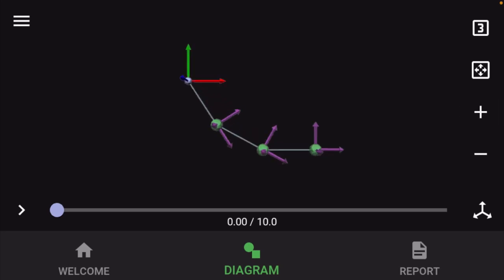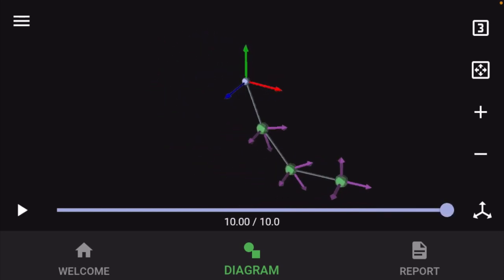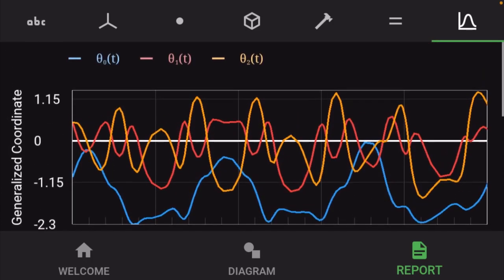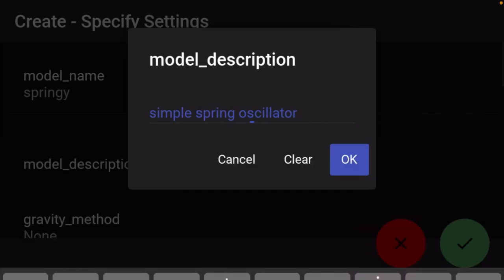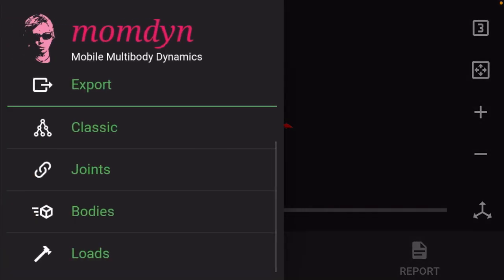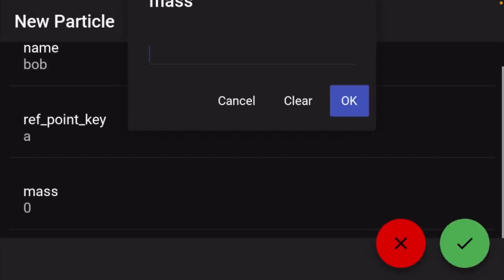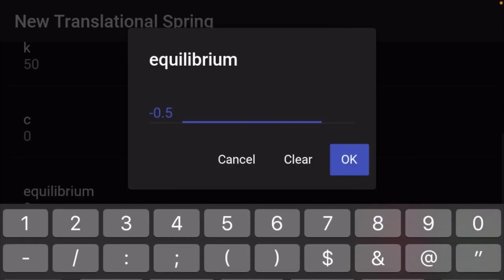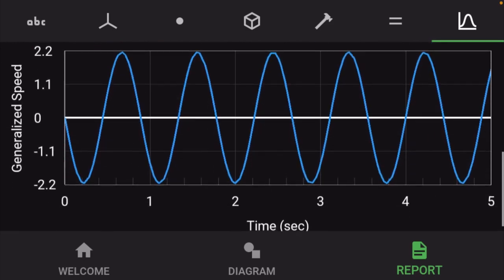New Features in Mobile Multibody Dynamics v1.6.0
Here is a demonstration of what is new in the upcoming update to MOMDYN. First, an updated interface design, including a cleaner look on the welcome page and new navigation drawer. Second, added a legend to the time-series plots in the report. Finally, simplified the particle and spring generation interfaces.